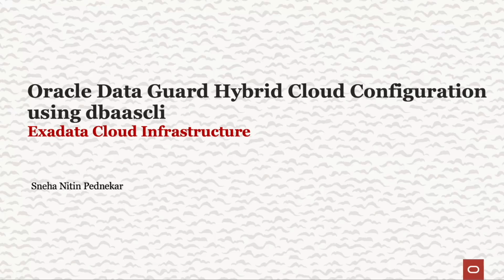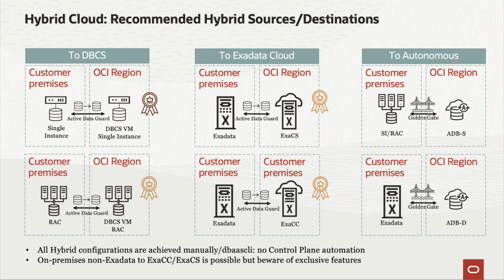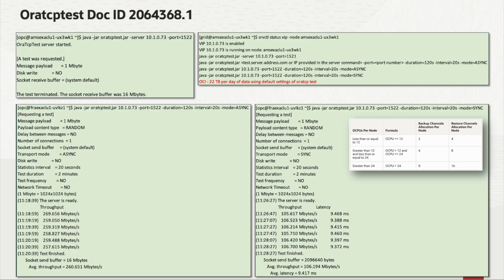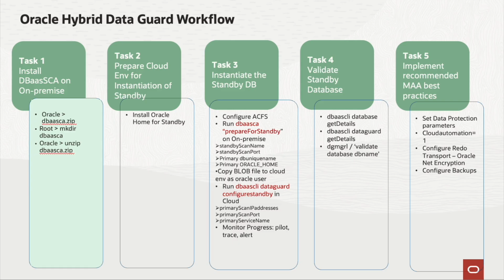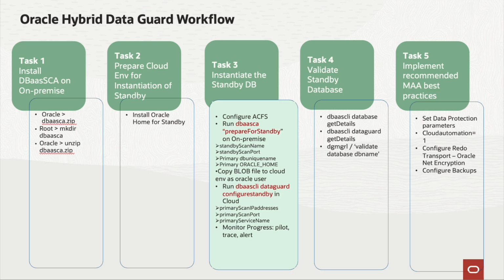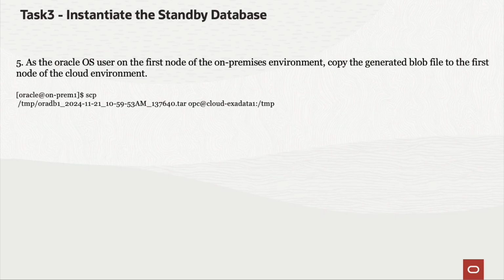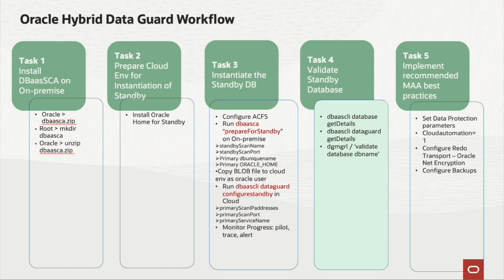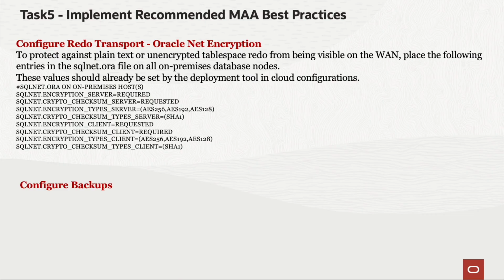Oracle Standby Database Configuration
Create oracle standby database hybrid data guard cloud configuration using dbaascli in Oracle Cloud Infrastructure OCI Exadata for Oracle AI Database for High Availability and Disaster Recovery.

Oracle Hybrid Data Guard configuration consists of a primary database and one or more standby databases residing partially on-premises and partially in the Oracle cloud or Oracle multicloud.
We shall use the dbaascli method to create a cloud standby database from an existing on-premises primary database. After establishing the cloud standby database using this method, you can perform a role transition so that the primary database runs in the cloud instead of on-premises, and Oracle Data Guard life-cycle operations (switchover, failover, and reinstate) are available using the dbaascli commands.

If the on-premises database is not already enabled with TDE, see My Oracle Support document Primary Note For Transparent Data Encryption TDE Doc ID 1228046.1 to enable TDE and create wallet files.

Ensure that network bandwidth can handle peak redo rates in addition to existing network traffic. Refer to My Oracle Support document Assessing and Tuning Network Performance for Data Guard and RMAN Doc ID 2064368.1